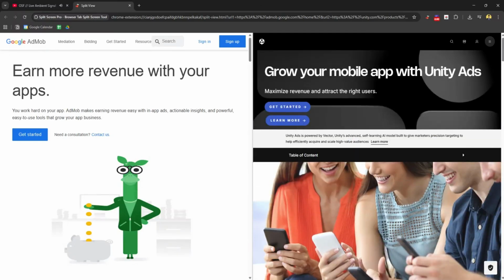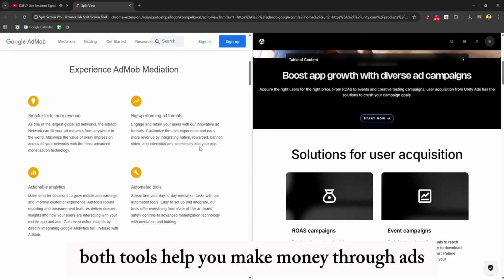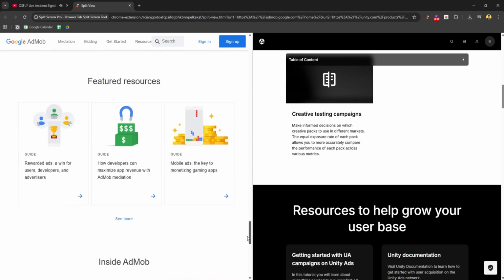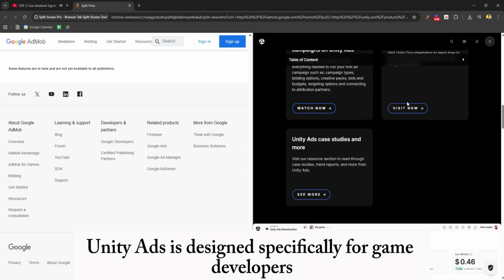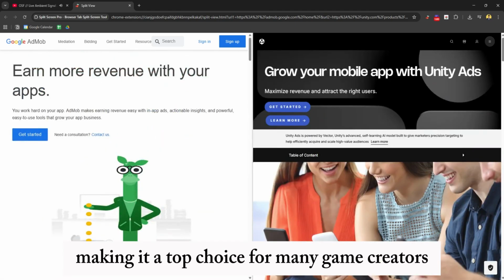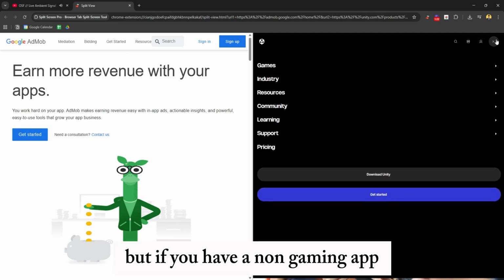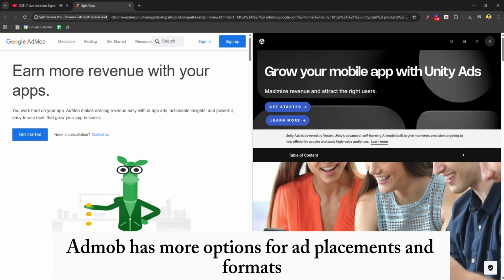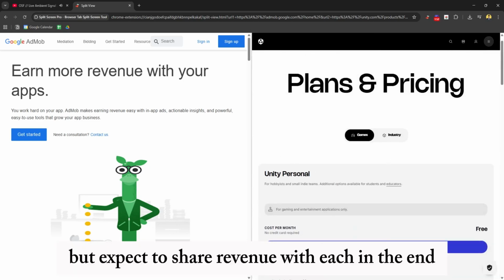AdMob vs Unity Ads: Pick the Right One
**AdMob VS Unity Ads: Which Ad Network is Right for You?**

If you're searching for:
- AdMob VS Unity Ads comparison
- AdMob advantages over Unity Ads
- Unity Ads benefits for mobile games
- How to choose between AdMob and Unity Ads
- Best ad network for mobile apps
- AdMob setup tutorial
- Unity Ads integration guide
- AdMob revenue potential
- Unity Ads monetization strategies
- Differences between AdMob and Unity Ads

In this video, we cover the essential aspects of AdMob VS Unity Ads, helping you understand which ad network is best suited for your mobile app or game. We will explore the features, advantages, and potential drawbacks of both platforms, providing you with a comprehensive guide to make an informed decision.

- AdMob setup and integration
- Unity Ads monetization tips
- How to optimize AdMob for higher revenue
- Fix common issues with Unity Ads
- Tutorial on implementing AdMob in your app
- Comparing AdMob and Unity Ads performance
- Step-by-step guide to using Unity Ads
- How to maximize earnings with AdMob